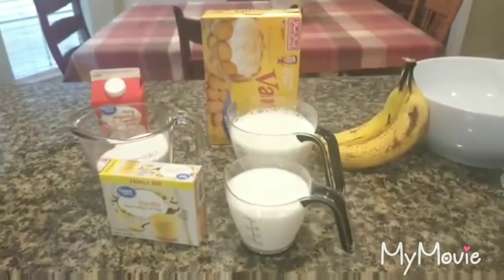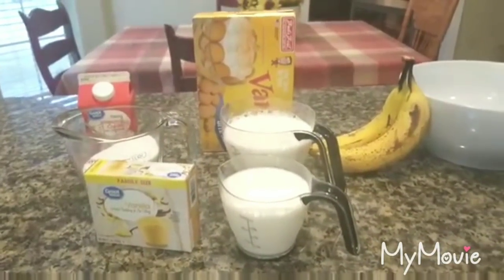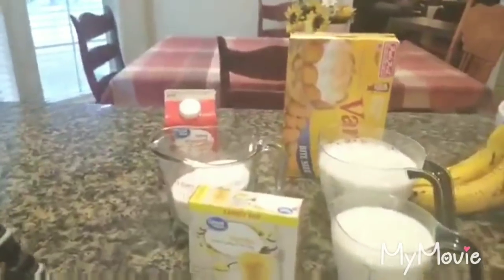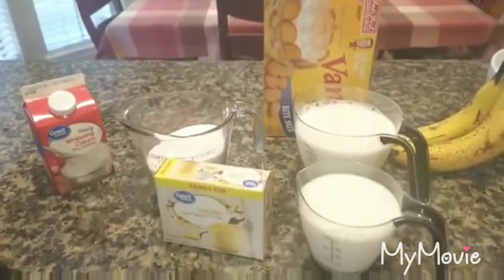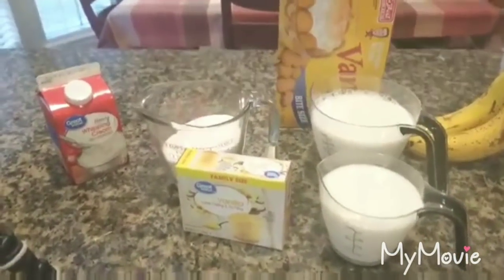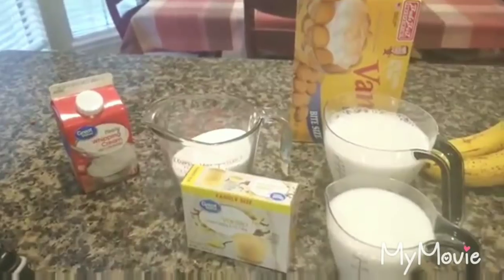WHAT'S FOR DINNER|SIMPLE MEALS| REAL LIFE MEAL IDEAS|BANANA PUDDING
Bananas Pudding
Sorry, we had problems with the video.
please ask questions if you have any . I Would Be happy to answer.
People & Blogs